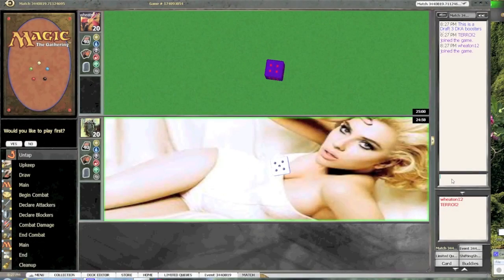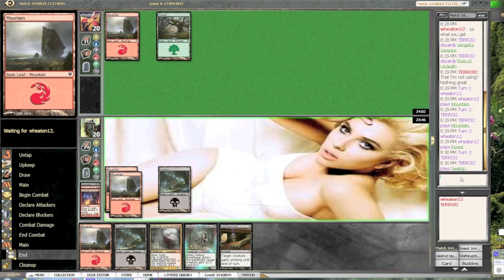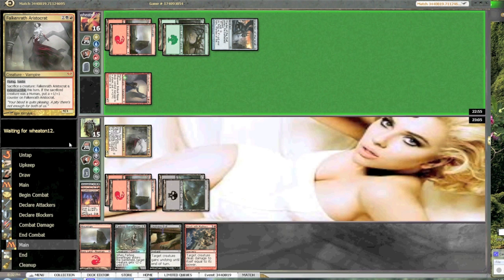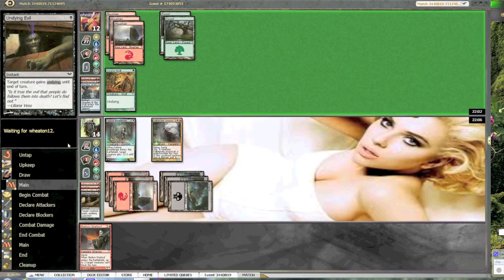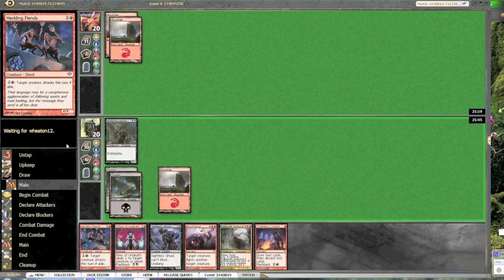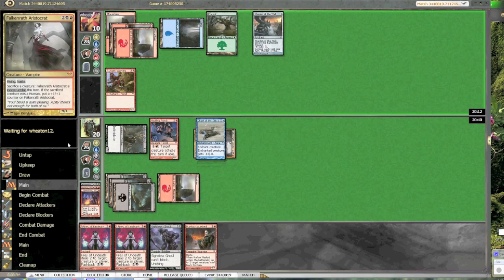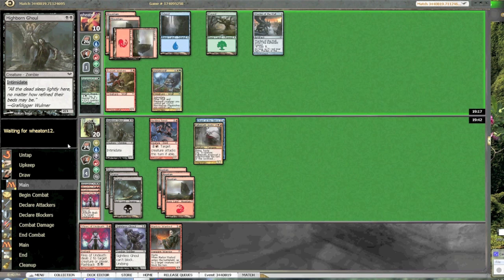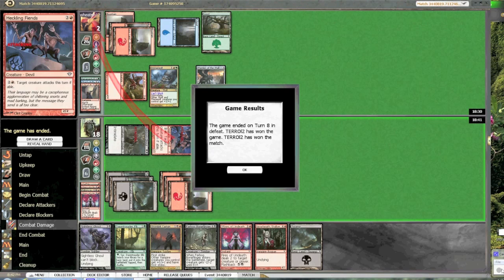DKA Pre-Release 2 Draft Match 1 "Linning Is Easy".mov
Yeah, so I rape this guy like a fat ugly girl rapes a poor drunk guy left alone by his friends at the bar around 4am. Poor guy.

Either way, I win, and there is even a Mythic involved! Oh and I think sometimes! That is insane! I never thought I thought about anything.

Oh and if that faggot from Limited Resources says one-more-time "Well we need to use all our mana here either way". What the fuck is the point of using all your mana? Yes, I am going to use all my mana because that is how the game always turns out right? You always have the correct mana out and the right cards in hand?

I think the faggot should just be happy that the shuffler gave him mana in the first place and he didn't have to mull to 3. (Which I have done and won a game doing btw, mostly because I am THE GREATEST OF ALL TIME BITCHES).

Now watch my shit. Weezy